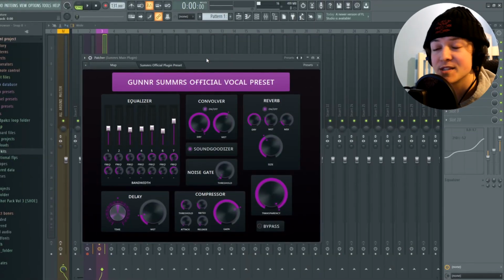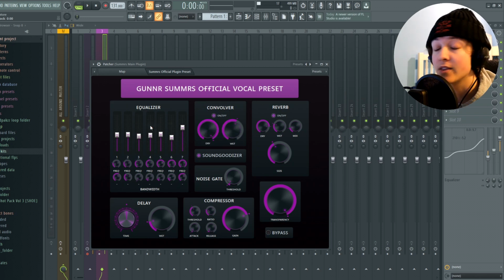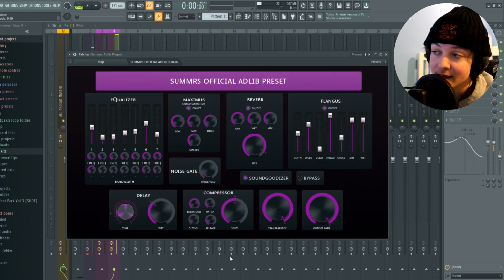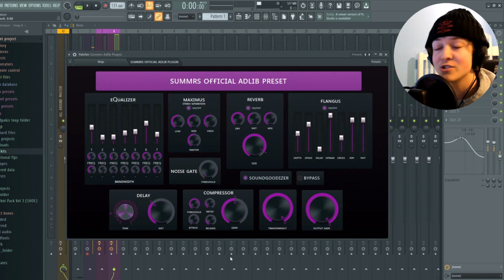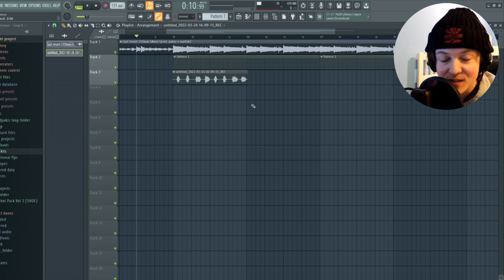The Truth About Gunnr’s Presets (Preset Review)